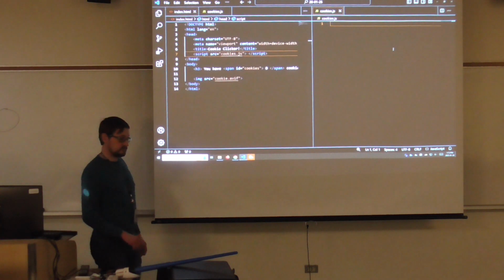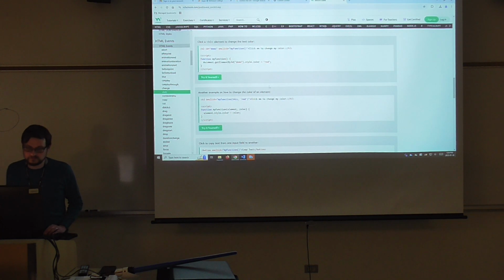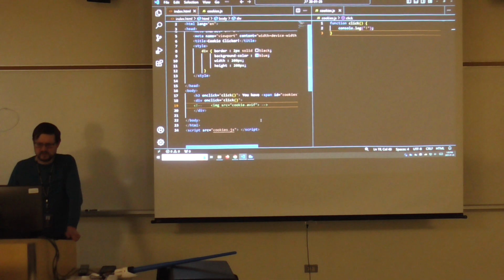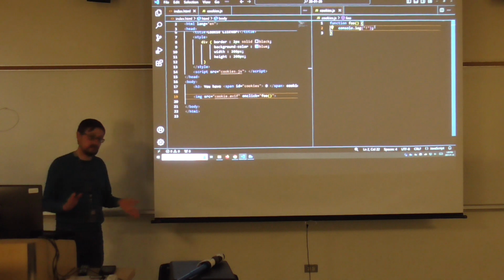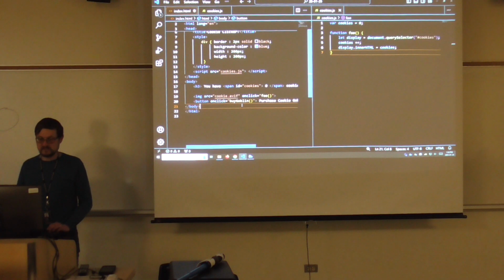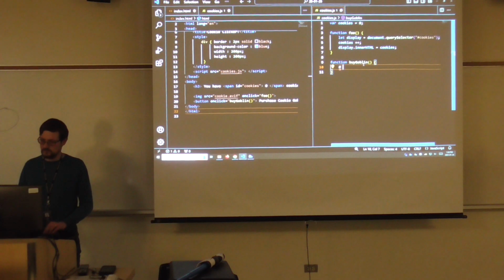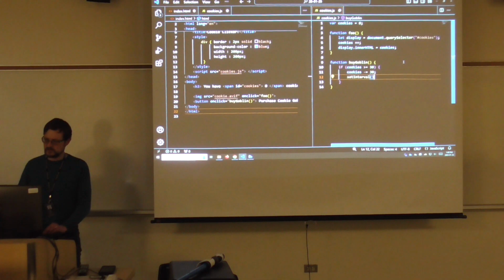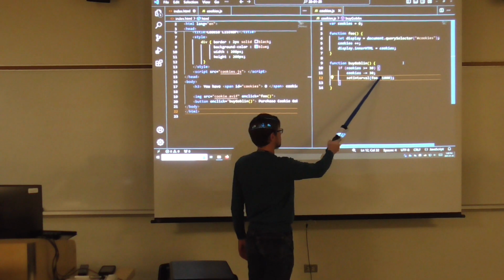XINF 10003 - Web Programming 6